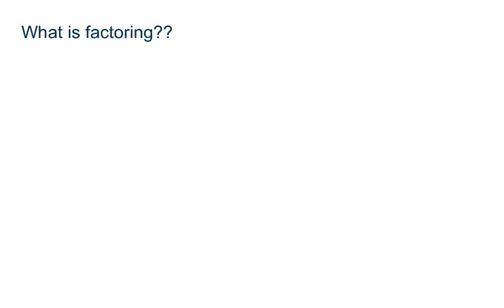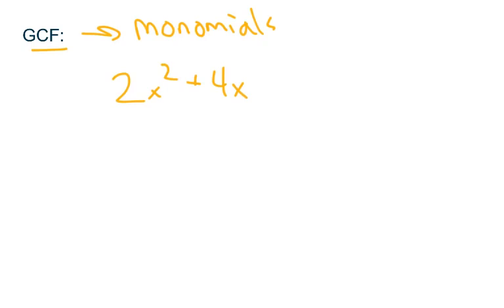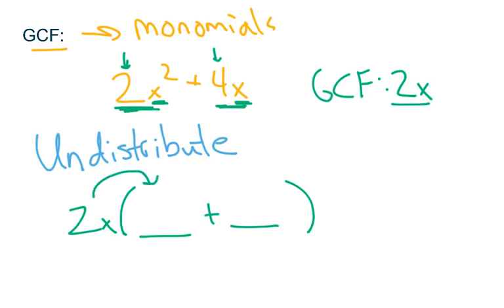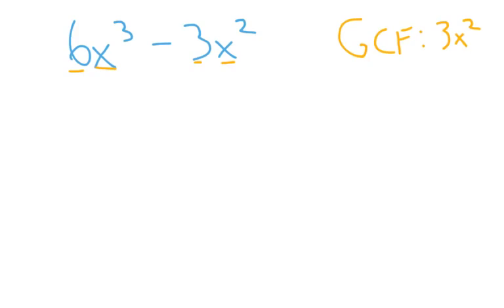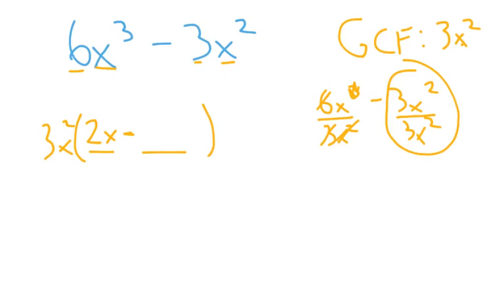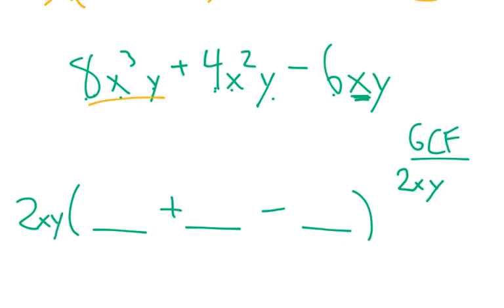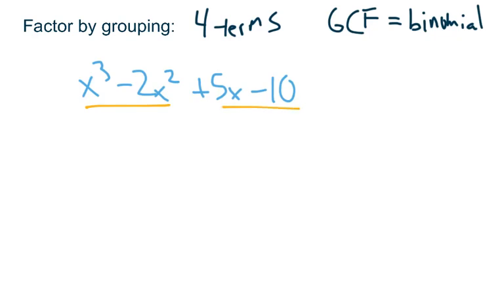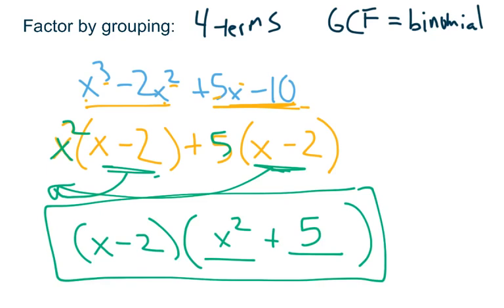Intro to polynomial factoring